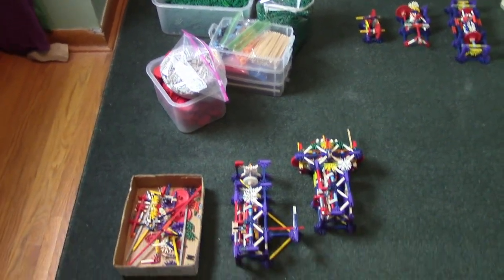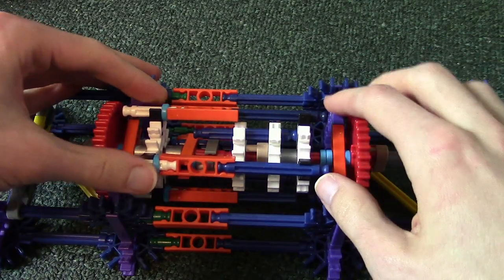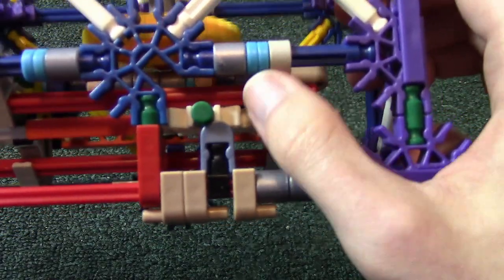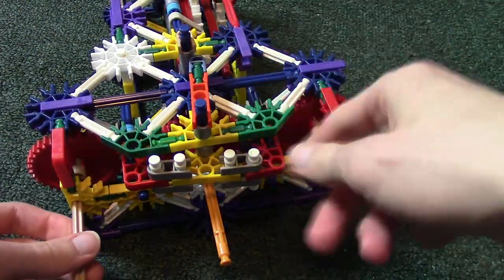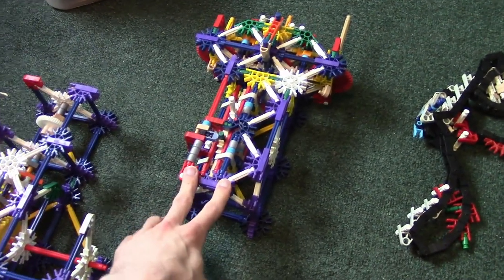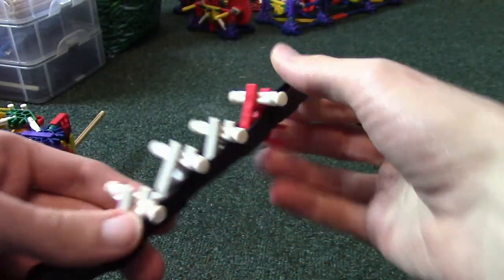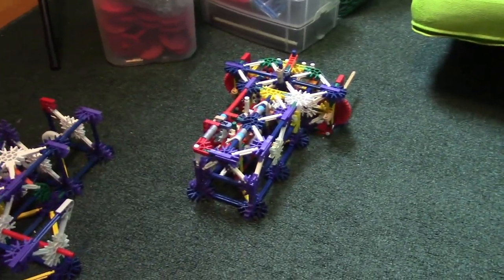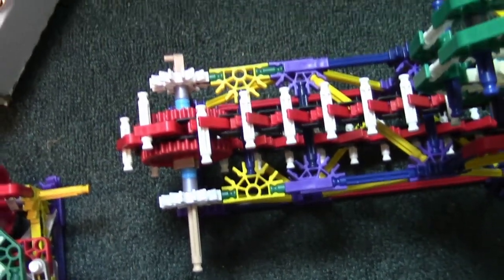Let's Build Knex Season 2 - Ep 1 - Robot Project Introduction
Hello everyone! This is the start of a new Knex project where I'm building a fully mechanical robot arm. This robot will be programmable, so it'll be able to go through different sequences for applications such as transporting items. This project is mainly just a proof of concept; I'm not sure how accurate and useful it will actually be, but I'll try to make it be as accurate as possible.

This video is slower because it's a lot of explaining, but it's necessary to let you know how I plan to make this work. After the initial explanations there'll be faster build progress.

I hope you enjoy, and let me know if you need any better explanation or have suggestions! These videos are being recorded shortly before uploading so I can respond to people's feedback.